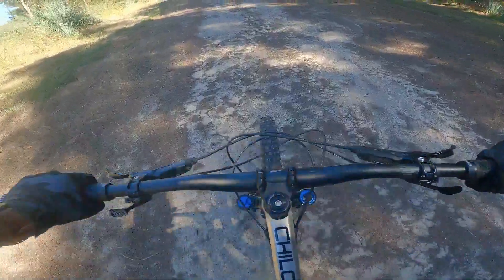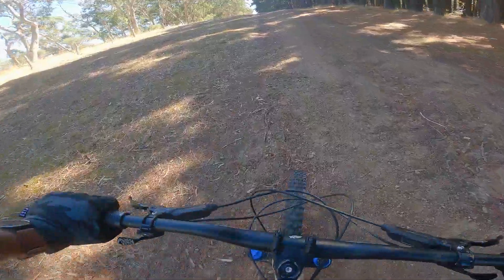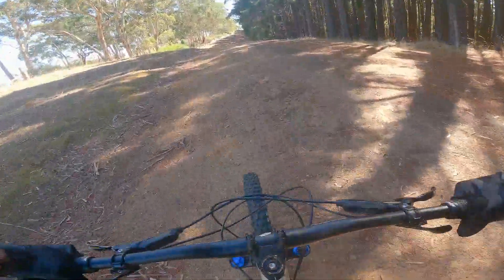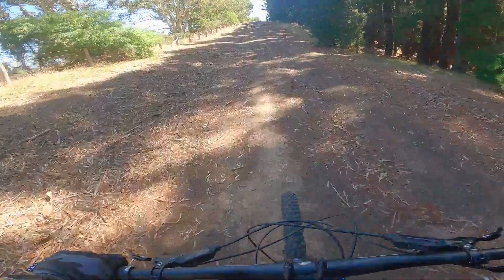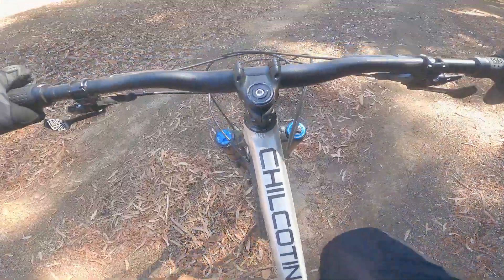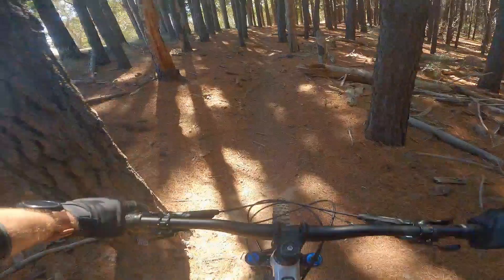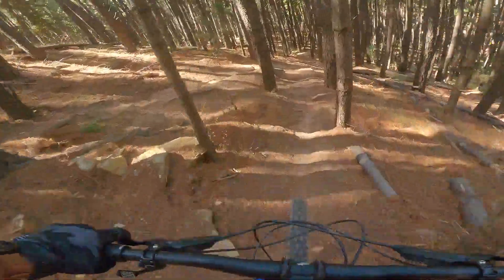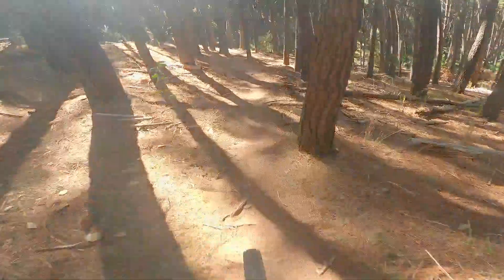A lap on the 2021 Knolly Chilcotin 151-Kangarilla Girlfriend DH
Was lucky enough to get a rip on this beast that belongs to my mate Callum. It surprised me with how easy it was to just jump on and rip especially since I was in clip shoes and the bike has flats. probably one of the smoothest rear ends out of any bike I've ridden.
We are a Knolly dealer at Over The Edge Melrose so come in and check one out yeeewww 🤟